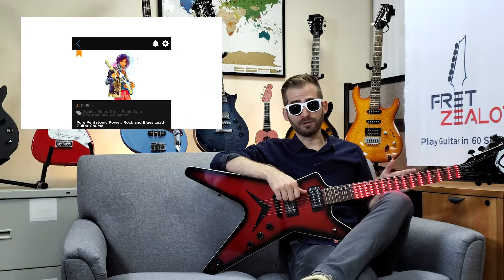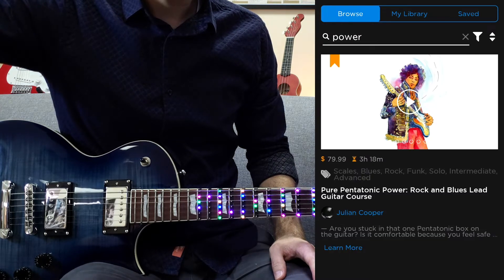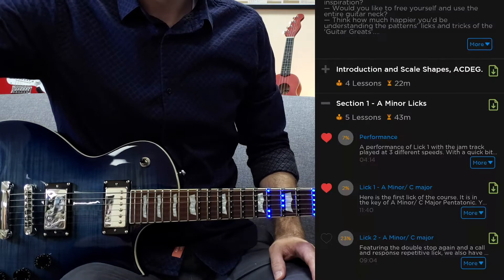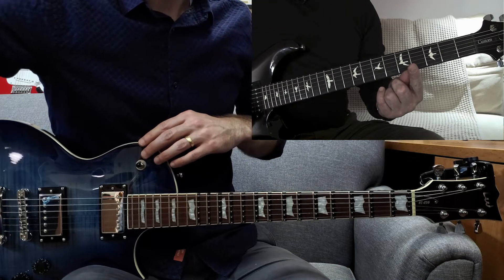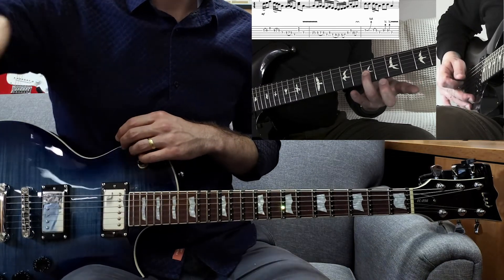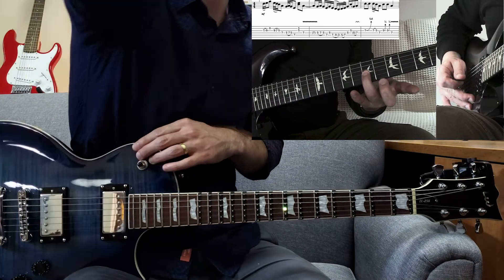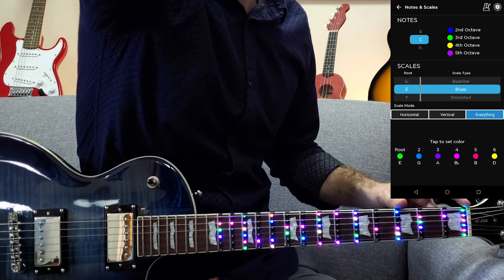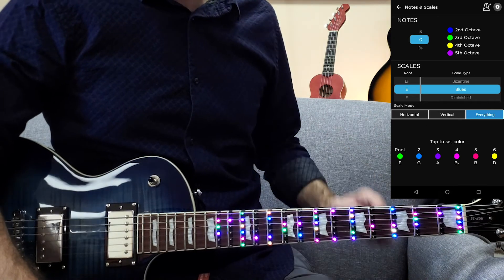Pure Pentatonic Power | Julian Cooper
Now available in Fret Zealot COURSES! Check it out yourself in the Fret Zealot app.

This EPIC course is the pinnacle of all rock guitar courses. With 18 licks / guitar solos, detailed instruction, and downloadable backing tracks, you are bound to find something that you want to learn. You will learn all the patterns, bends, shapes, techniques, slides, hammer ons, pull offs, triplets, quadruplets, intervals and most importantly; all the secrets of the greats of rock and blues. Let's check it out and rock!

Oh yeah... and it's ALL displayed live on the Fret Zealot LEDs, color coded for your fingers or specific concepts!

Fret Zealot is a state-of-the-art LED system that fits just next to your frets and shows you exactly where to put your fingers to play anything you want! The Android or iOS app gives you wireless control.